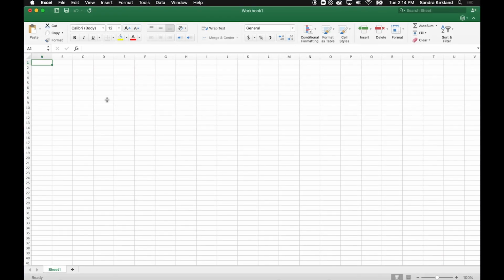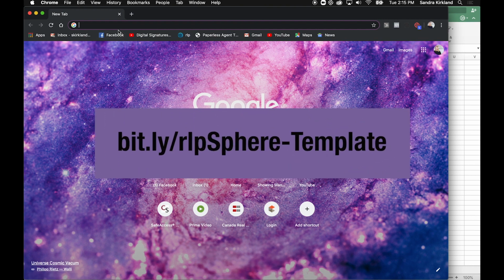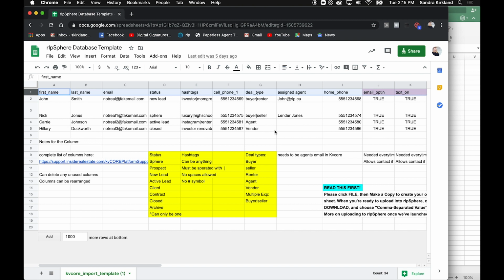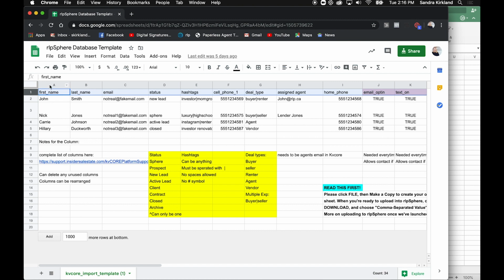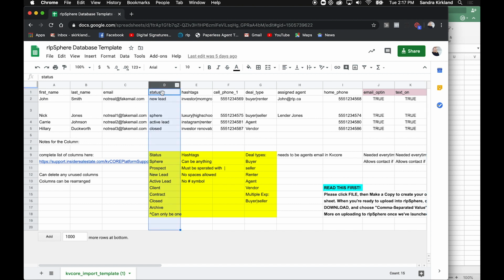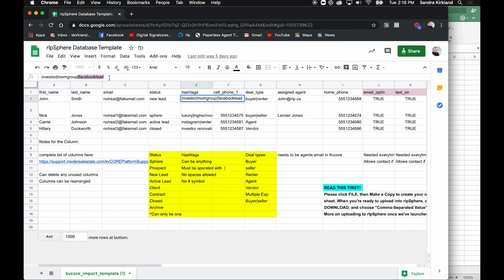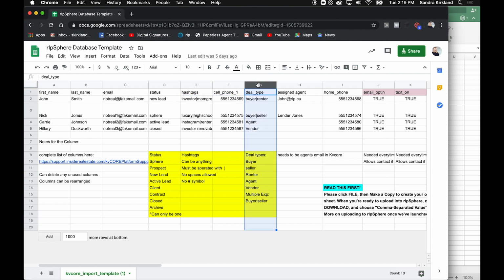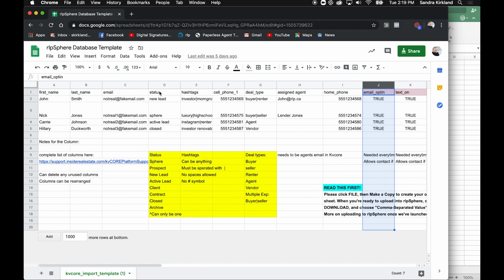rlpSPHERE Preparation - Preparing your Database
rlpSphere is a robust CRM among many other powerful features. In order to make your first experiences with rlpSphere successful, it can help to prepare your database in advance. This brief tutorial will get you started.

If you would prefer the videos to play more slowly as you complete the tasks described, you can PAUSE the video, or change the playback speed by clicking the gear icon visible in the video frame.